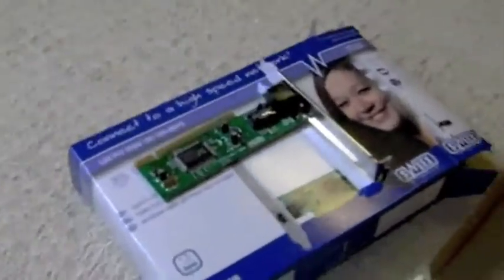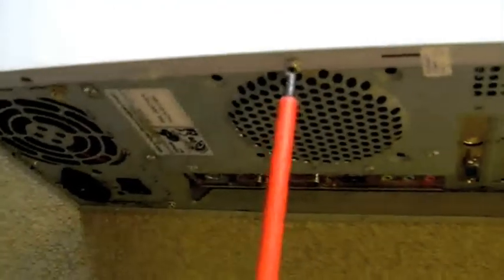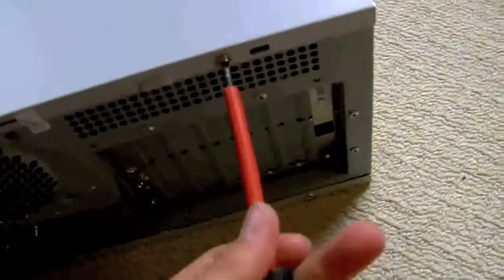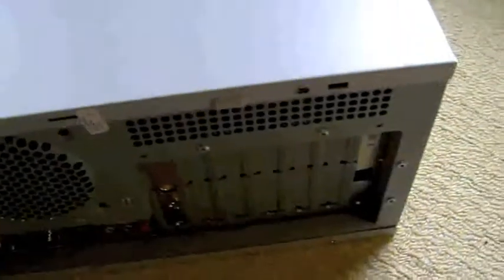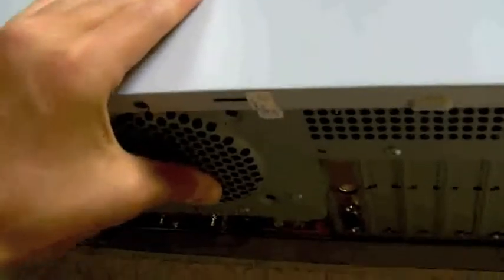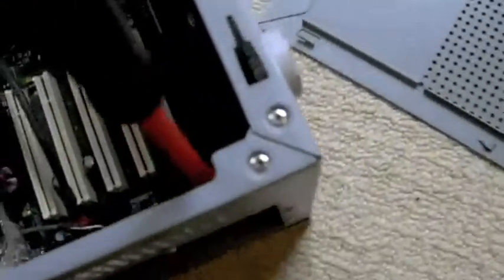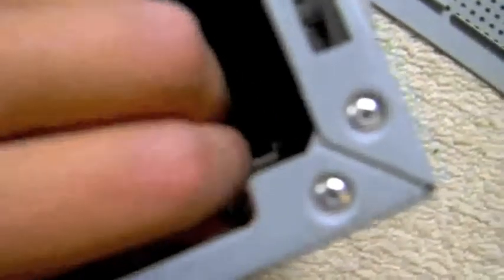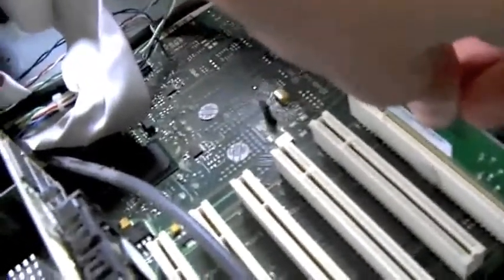How To Add A ethernet Card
how to add a ethernet card to an old computer, very easy.